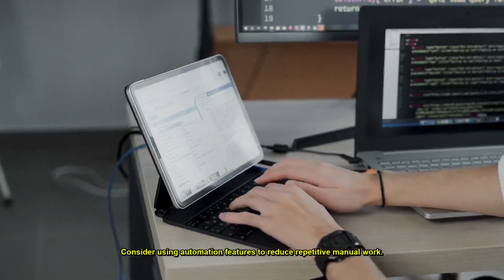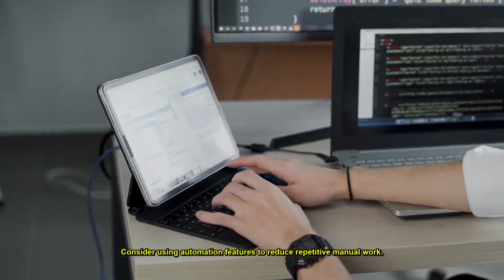How to Increase Marketing Efficiency with Asana - Full Guide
Unlock the secrets to boosting your marketing team's productivity with our comprehensive guide on using Asana! In this video, we walk you through essential tips and strategies for maximizing marketing efficiency using Asana's powerful features. Whether you're a seasoned marketer or just getting started, you'll learn how to streamline your workflow, improve collaboration, and track your campaigns effectively. Don’t miss out on these game-changing insights!